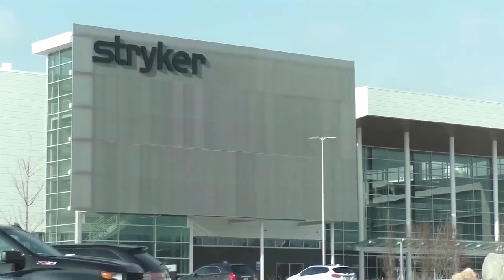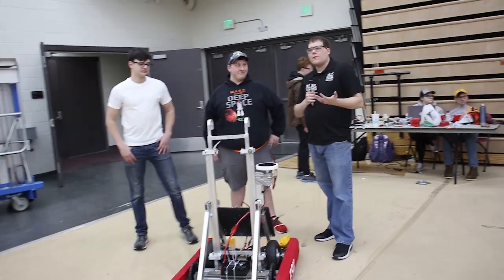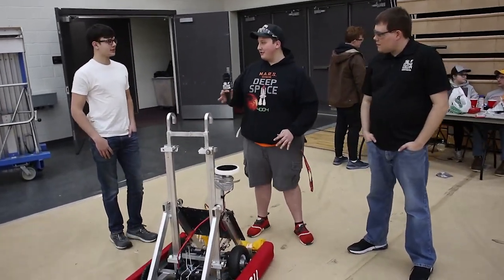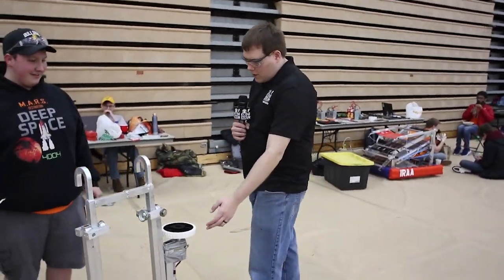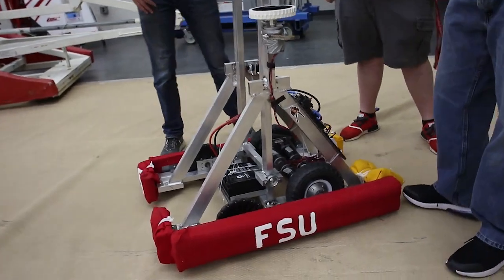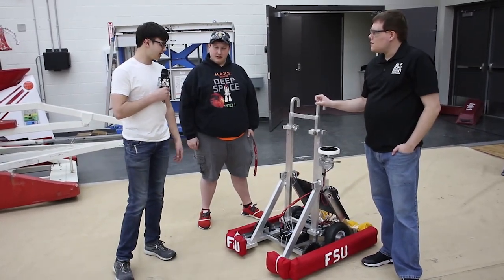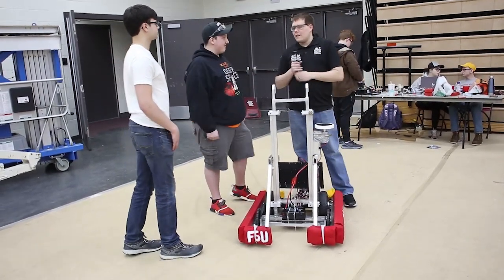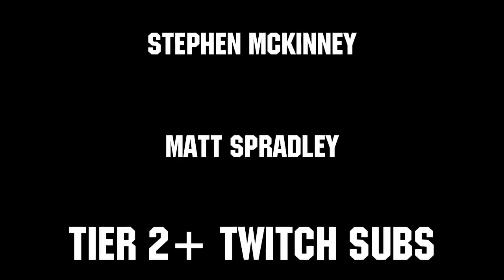Infinite Recharge Behind the Bumpers - Ferris State University Ri3D - First Updates Now